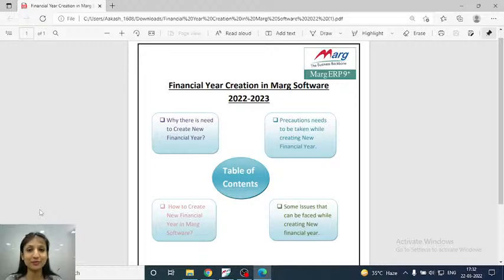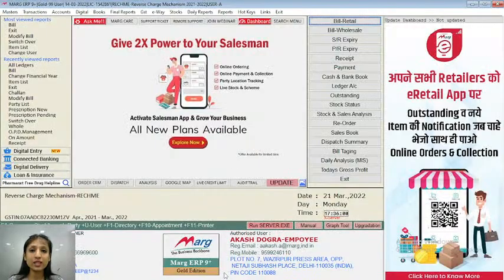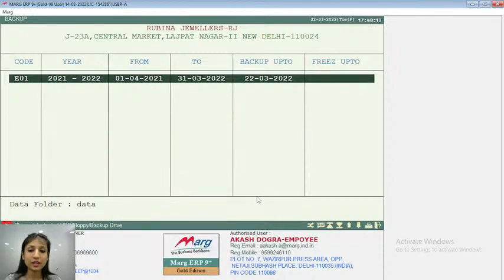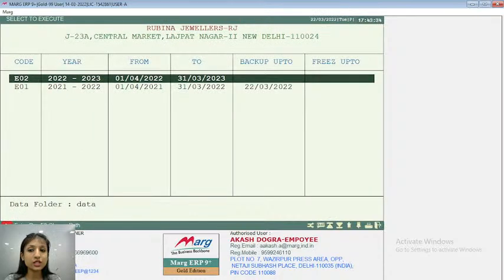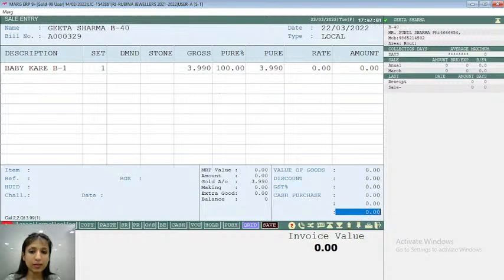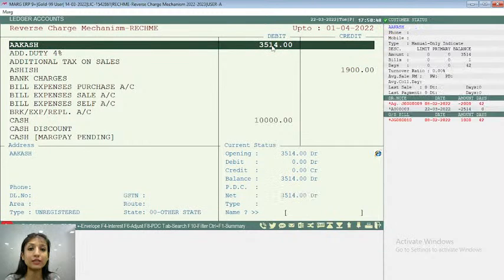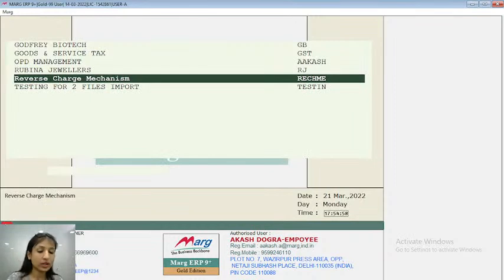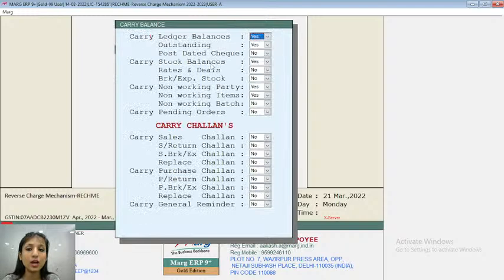Marg Live Session - How we can shift Financial Year from 2021-22 to 2022-23 in Marg ERP (English)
This Live Session will provide a detailed understanding of how to create a new financial year in Marg ERP Software.

With Marg ERP, the user can easily create New Financial Year by following a few simple steps and start generating bills for their customers from 1st April’2022 without any interruption.

Along with it, the user can easily transfer the previous year’s ledger details, balances, outstanding, challan, and pending orders in this new Financial Year.

To create/change a New Financial Year in Marg ERP Software, the user needs to first take the Backup of the previous financial year by clicking on the below video links:

Topics to be covered:

👉Precautions to be taken while creating New Financial Year
👉Steps to Create New Financial Year
👉Process to Switch between 2 Financial Years
👉Process of Data Verification
👉Process to View Previous Year Transactions in the Current Year
👉Data Synchronisation of Previous Year & how its reflection is shown in the Current Year
👉Process of Carry/Transfer Balances, Outstandings, etc. of the previous financial year into the New Financial Year
👉Process to ban the user for modifying changes for the Previous Year
👉Process to ban the entry of the user in the Previous Year

Join Marg Live Sessions on Tuesday and Friday from 5:30 PM to 6:30 PM. Don't miss the opportunity to share your queries and get live updates.